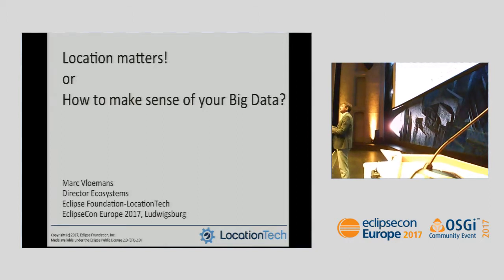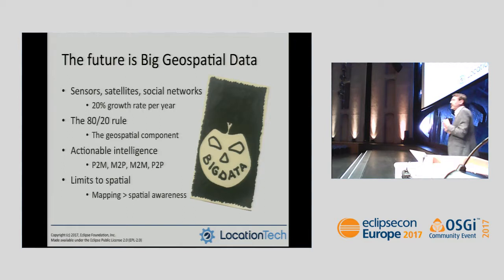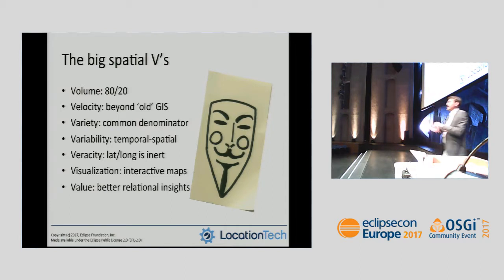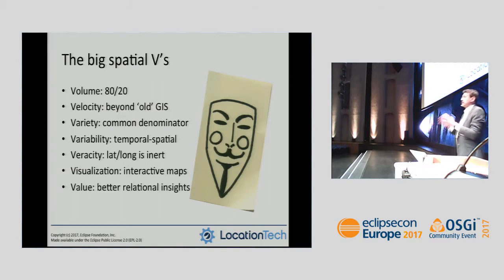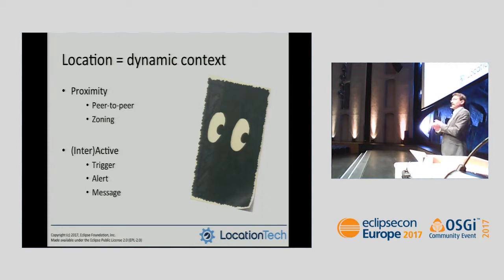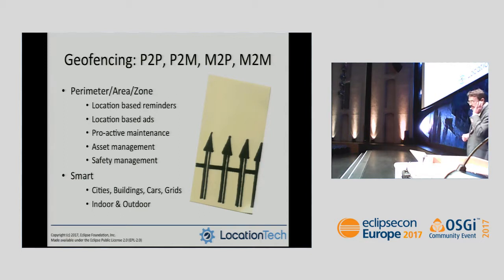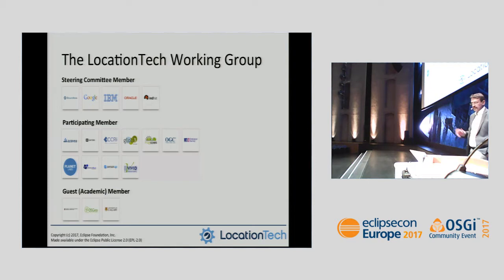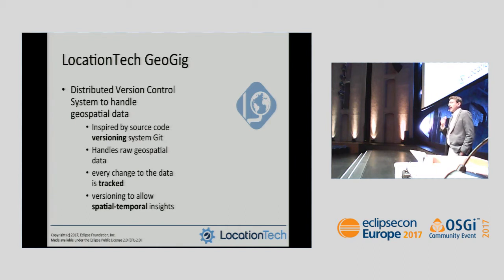Location Matters: How to make sense of your Big Data.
Most data have a location component that, once enabled, opens previously unseen avenues of analysis and understanding. This is especially relevant for Big Data management purposes.
Looking at data from a geographical perspective often suggests new insights and explanations often unrecognized without a spatial eye, but vital to understanding and managing activities and resources: to see the unseen.
Thus improving situational understanding, real time monitoring, better decision-making and actionable intelligence. From tracking your assets to remote sensors in a smart city environment, from LiDAR to IoT, a host of new use cases have emerged.

The LocationTech Working Group is the home for Big Spatial Data technology based on their geospatial attributes for the Cloud.
Meet the Working Group’s innovative projects such as GeoGig (versioning/data history), GeoMesa (database) and GeoWave (distributed storage). Building upon Hadoop, Spark and Cassandra you are ready to integrate the latest technology for robust and affordable geospatial solutions, to deploy Big Spatial Data answers to Big Data challenges.

Speaker(s):
Marc Vloemans (Eclipse Foundation)